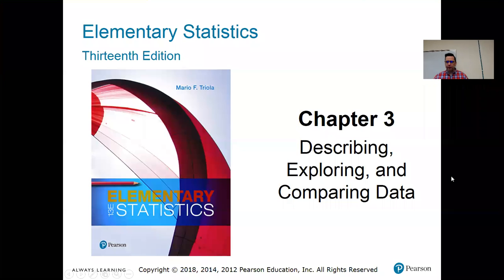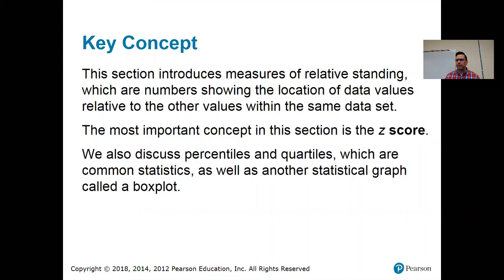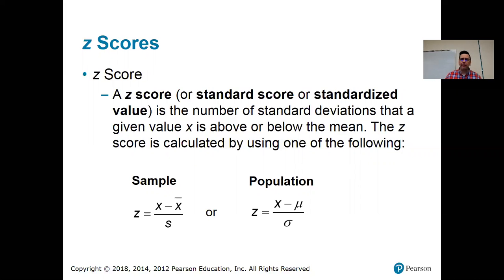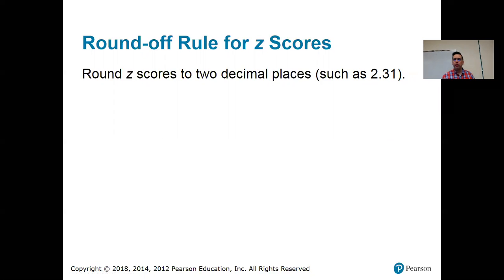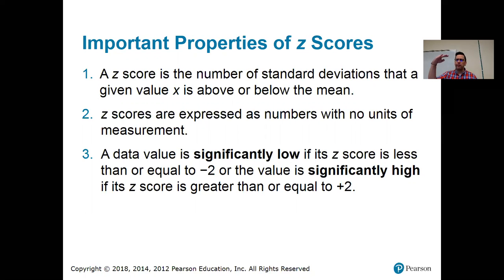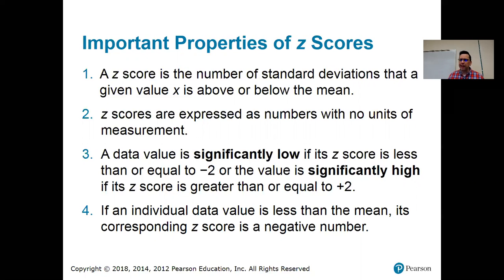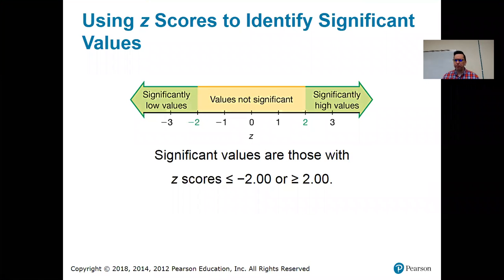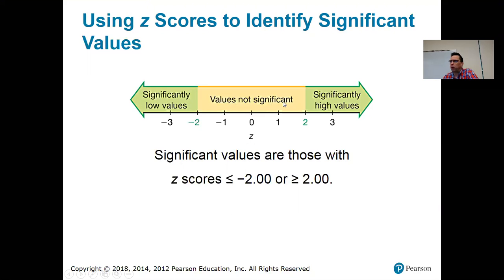3-3 Measures of Relative Standing and Boxplots part 1